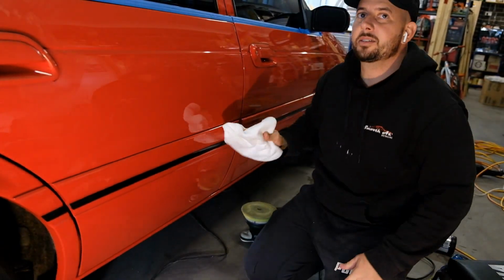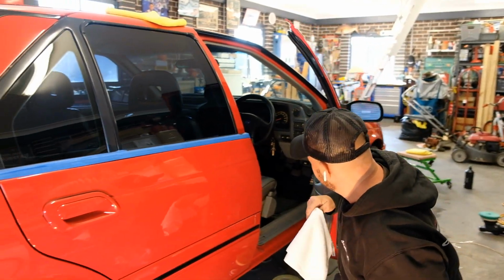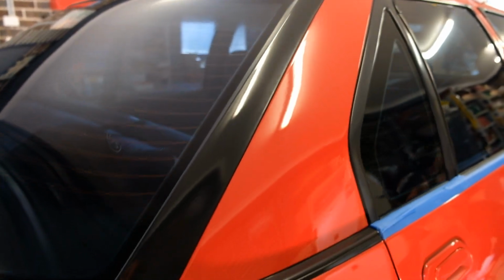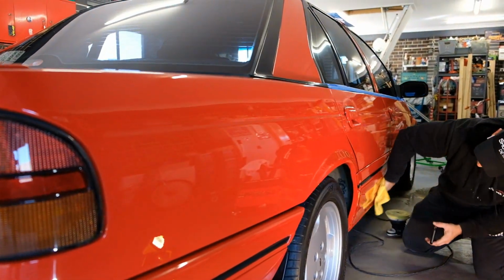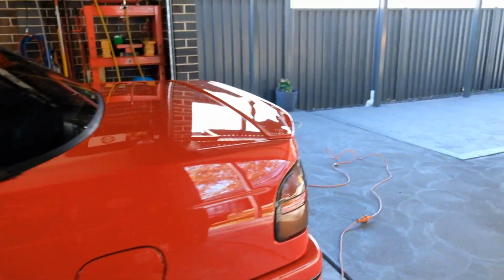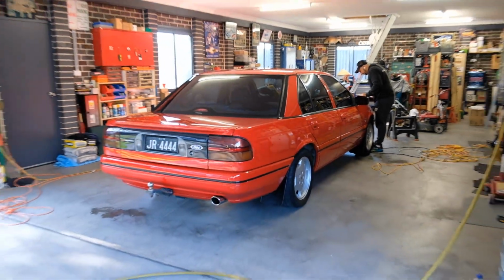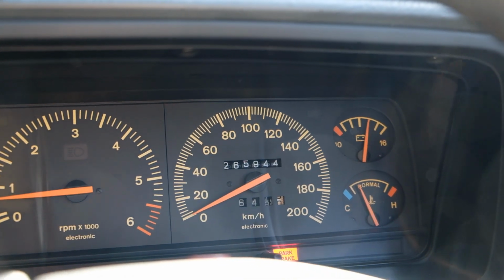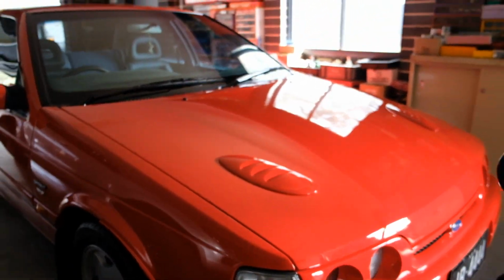Restoring Paint on Dads 1994 Ford ED XR8 Sprint || 2 Stage Paint Correction || Ceramic Coating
Preparing Dads 1994 Ford Falcon ED XR8 Sprint after its paint job 9 years ago in preparation for the All Ford Day July 25th at Eastern Creek.